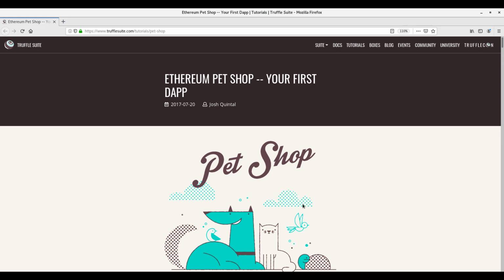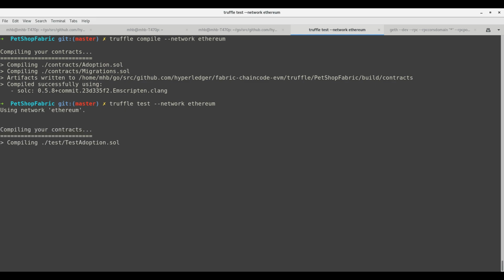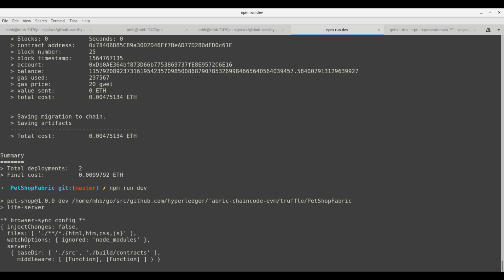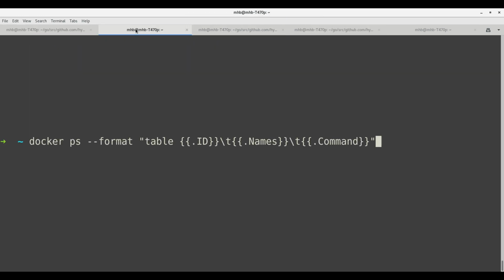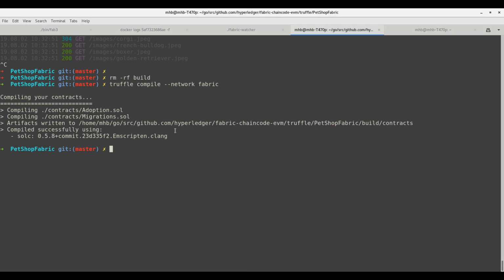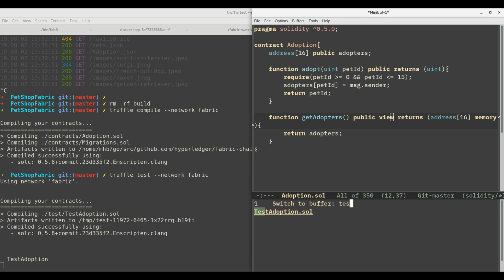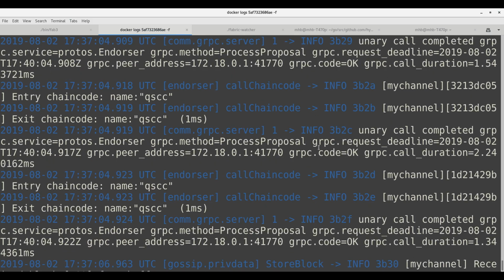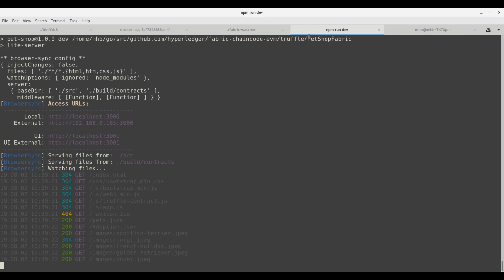truffle petshop in hyperledger fabric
running all ethereum solidity evm contracts in